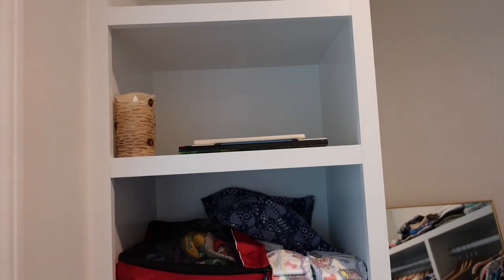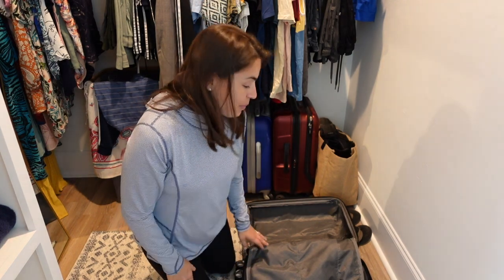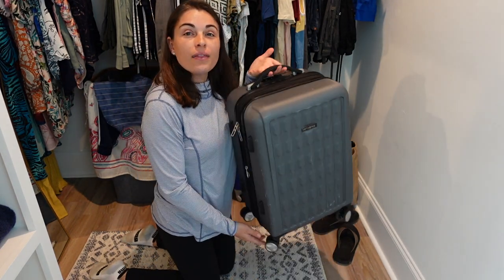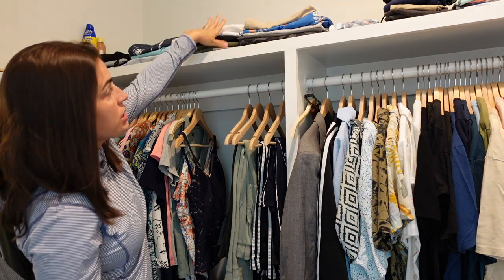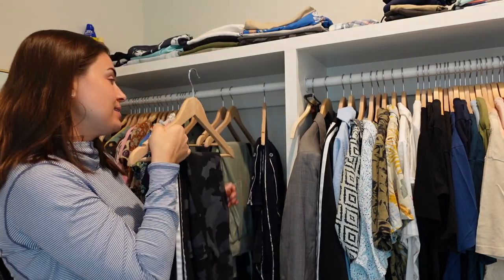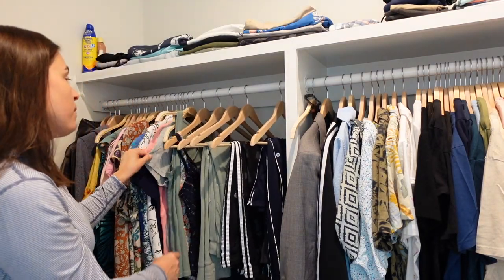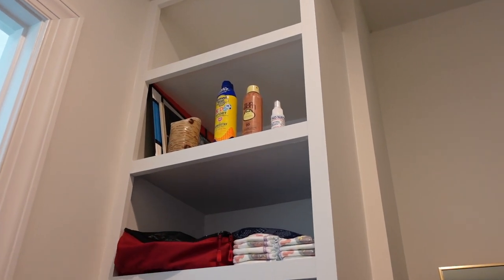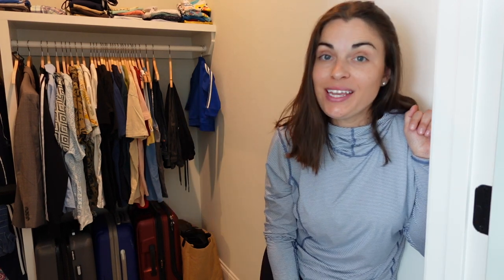Closet Organization Hacks: Maximizing Space for a Toddler Friendly Family of 3!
Welcome to our closet transformation! In this video, we'll take you on a journey through our family's organization process as we tackle the challenge of limited hangers and no drawers.

As a family of 3, including a lively toddler, we understand the importance of maximizing space and creating an organized oasis.

Join us as we share our creative solutions, clever storage hacks, and practical tips to keep our closet stylish, functional, and toddler-friendly.

Get ready to be inspired and discover how we transformed our space into a clutter-free haven without a single drawer in sight!

Products mentioned in this video:

Bago Packing Cubes for Suitcases & Travel Bags - 7Pcs Luggage & Suitcase Organizer Bags Set

Nature Smile 20 Pack Premium Adult Unfinished Natural Solid Wooden Clothes Hangers Wood Suit Coat Jacket Hanger with Extra Smoothly Cut Notches and Bar - 360°Stronger Rotatable Hook

Spectrum Utility Wire Basket (Black) - Storage Bin & Décor for Bathroom, Closet, Pantry, Under Sink, Toy, Shelf, Kitchen, & Nursery Organization